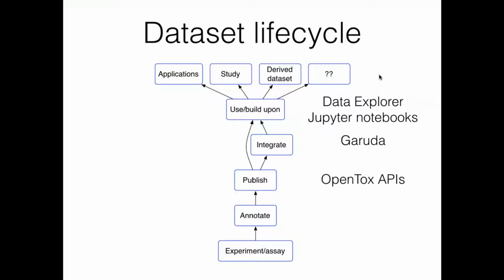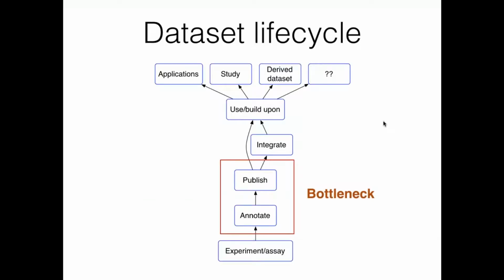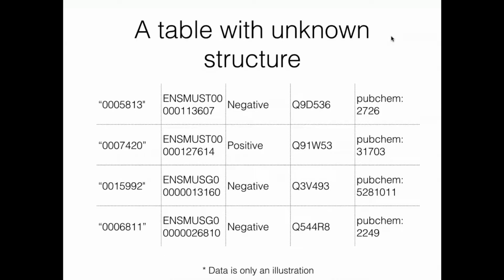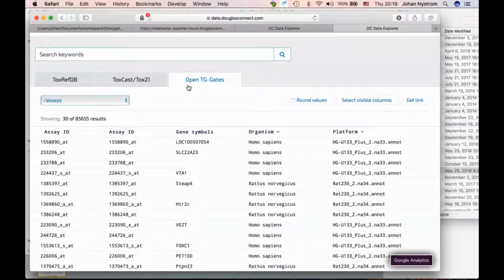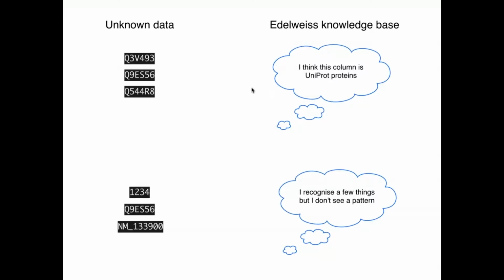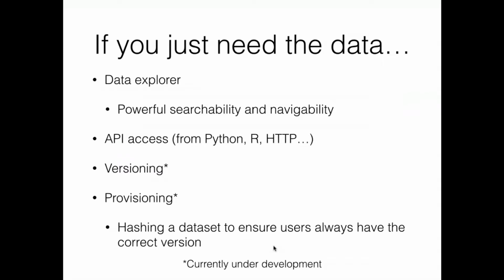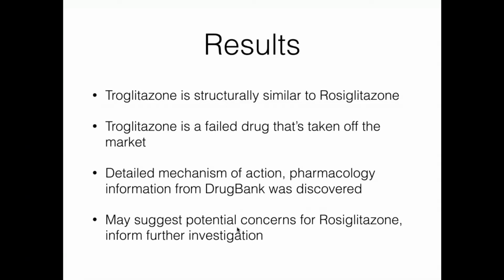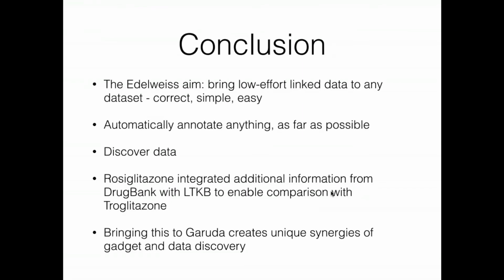Meaningful and inspiring data integration: an introduction to Edelweiss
Johan Nyström-Persson, Data Scientist

Summary: Data integration remains an important concern in toxicology and life sciences. Data must be integrated in such a way that scientific reliability is maintained, and also in a way that provides a meaningful, if not inspiring, context for researchers to understand information. Furthermore, the problem cannot be solved incrementally, but only by focussing on the entire dataset lifecycle in its totality. It is a concern at the time of data generation and capture, as well as when storing, publishing and using data.